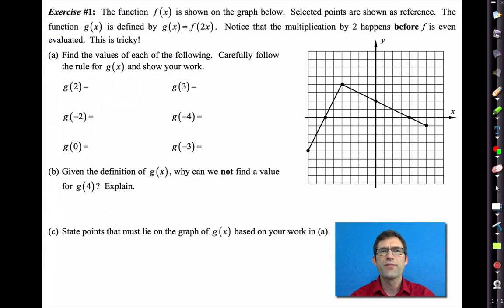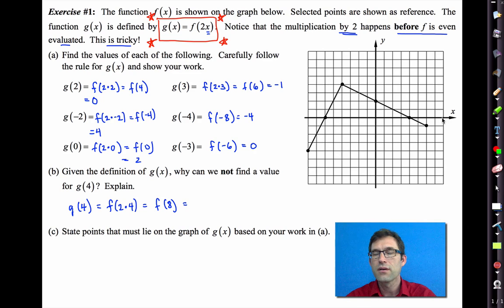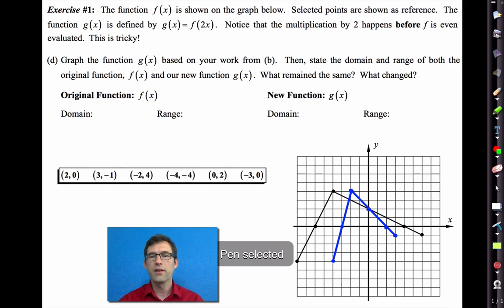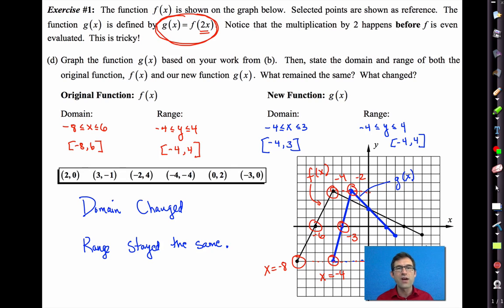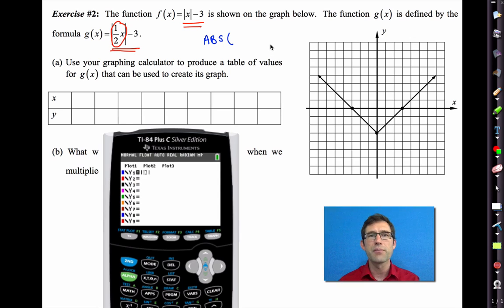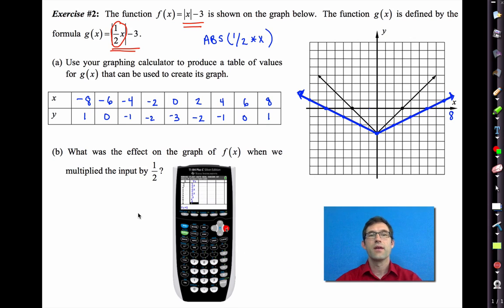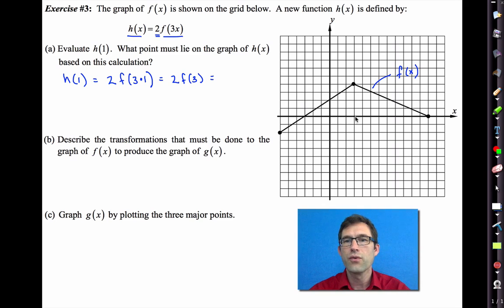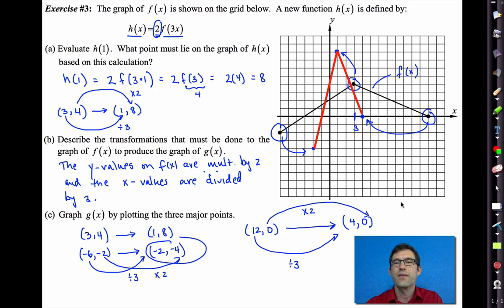Common Core Algebra I.Unit #11.Lesson #2.Horizontal Stretching of Functions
In this lesson, students learn how to recognize the affects of horizontal stretches and compressions on a function's graph. For a copy of the worksheet used in this video, click on: